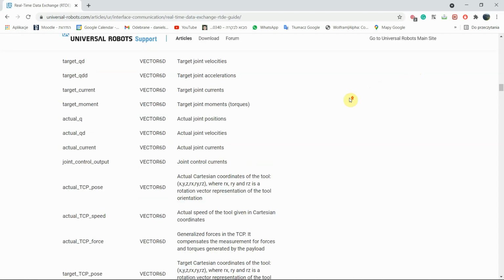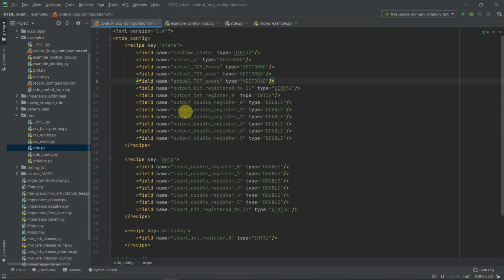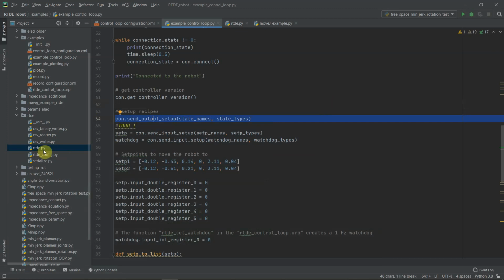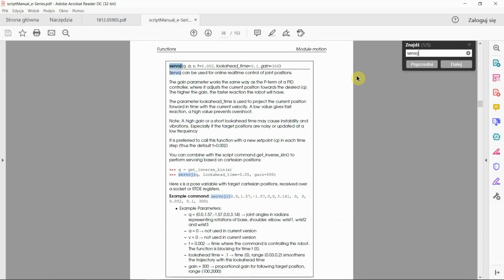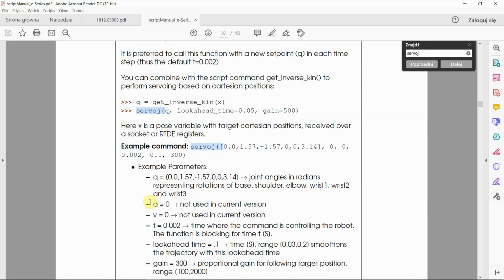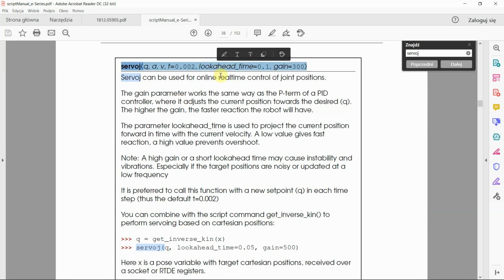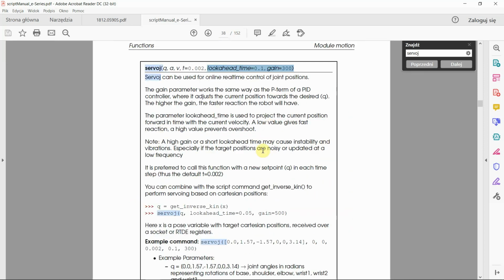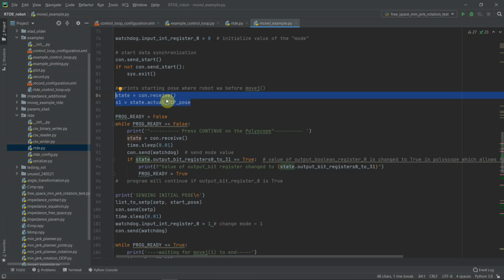Universal Robot RTDE tutorial #3 (Receive robot readings, Servoj, 500HZ, bonus info)